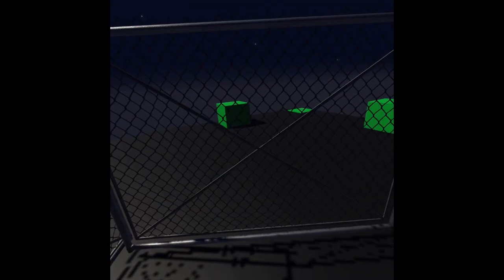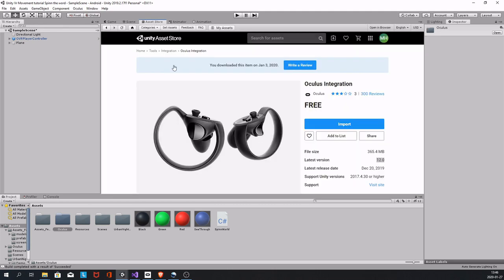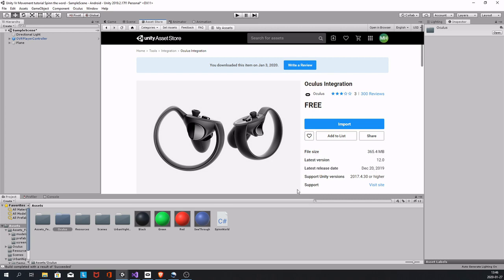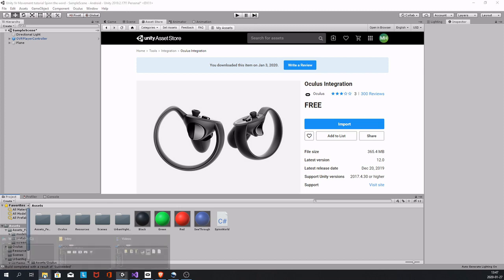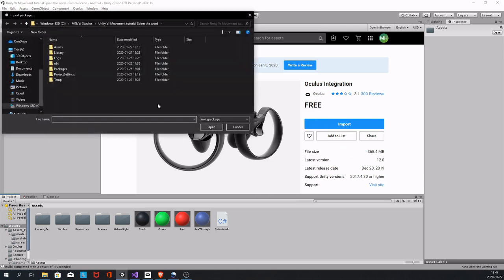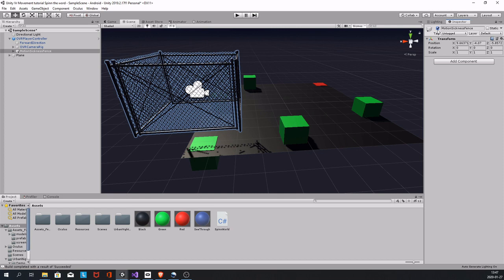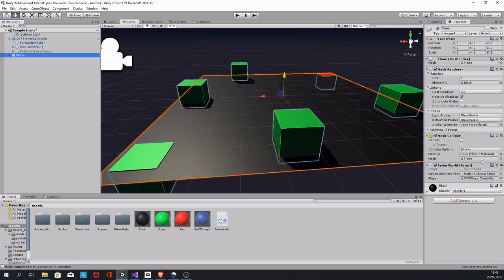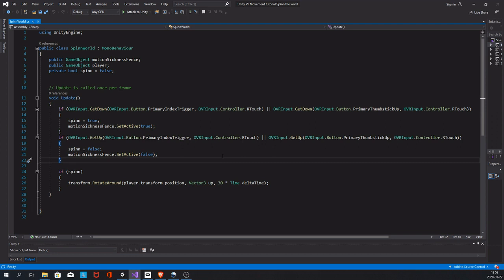UNITY VR MOVEMENT TUTORIAL: Spinn PlaySpace Locomotion. [Simple] Oculus Quest,Rift,Vive VR Game tips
So in this tutorial I'll show you how to spinn the playspace, you can follow along on oculus quest, rift, rift s, vive, index and so on. The oculus intergration is cross platform!

PS: you only have do delete the oculus intregration folder IF you have installed the broken version. If you have a new clean project. Just skip that step!

This is my favorite way to expand the avaliable place space for the user and it's great for puzzle games, mazes and alot more!

This is the first video in my unity VR movement series. Let me know if it is helpful!